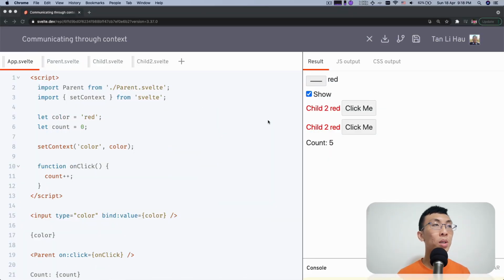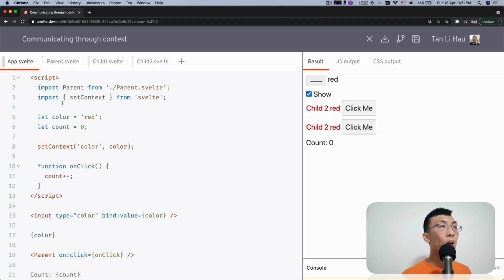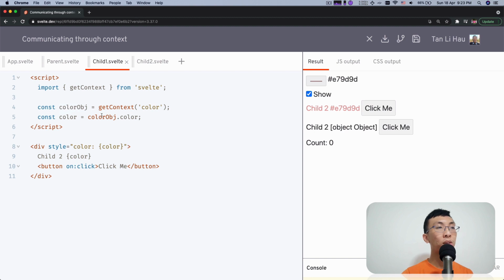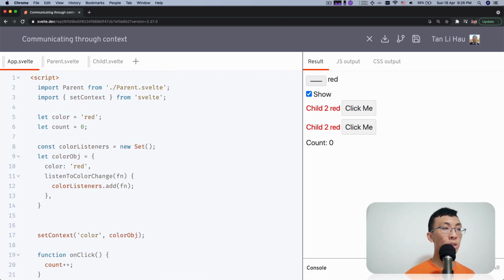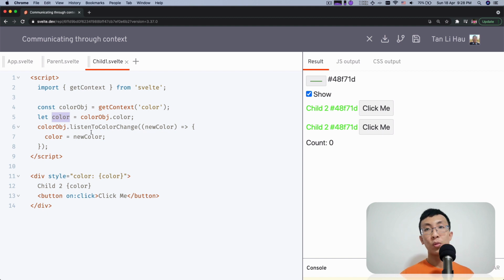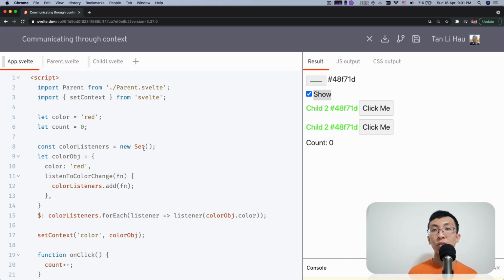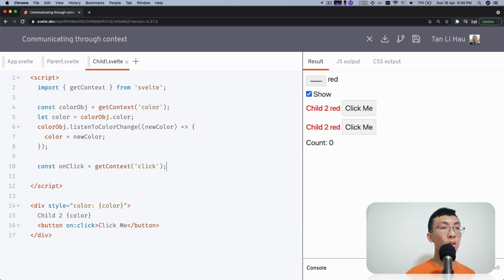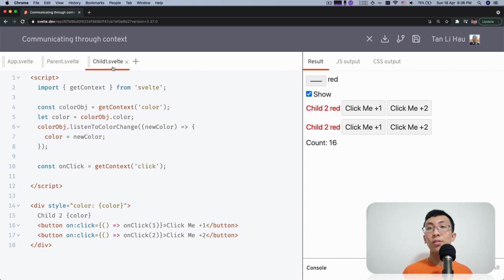Svelte Tutorial for Beginners - Communicating through Context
We've learned about context in the previous video, in this video, we are going deeper to talk about how does a parent communicate to all its descendants through context, and how do all its descendant communicate to the parent via context?